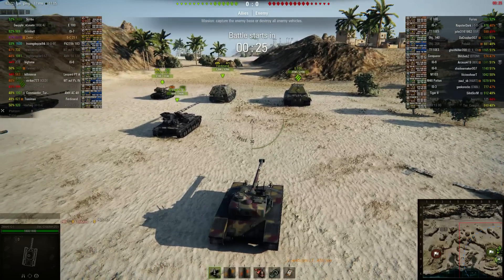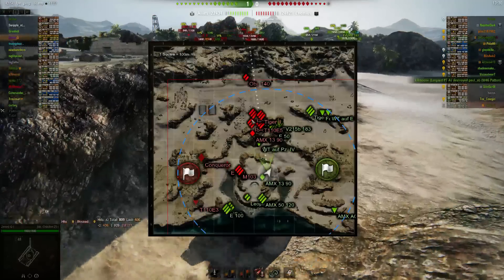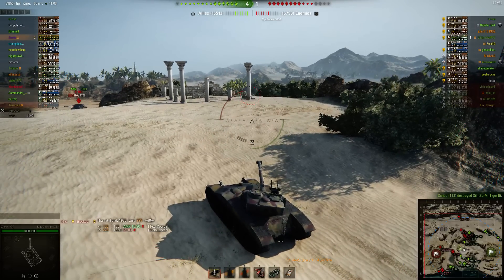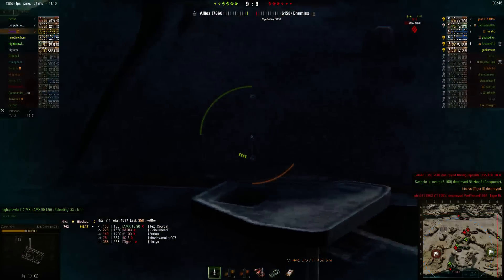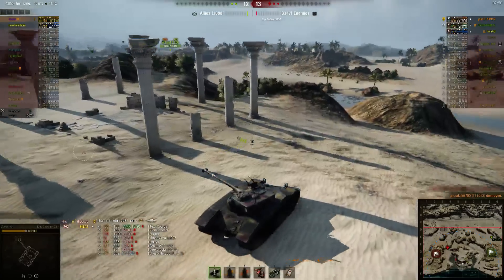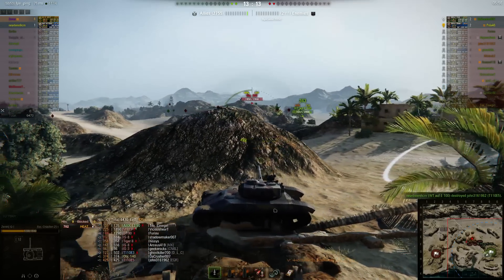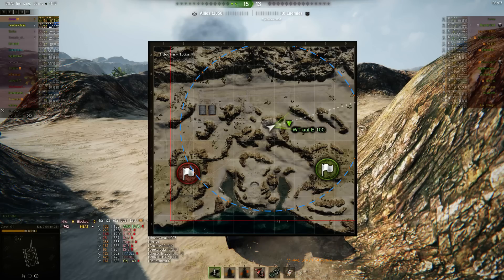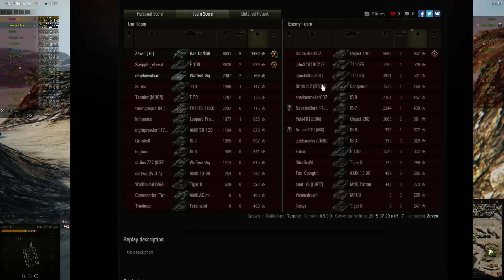Bat.-Chatillon 25t - Airfield (east)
Clip, reload, reposition, repeat...
WoT 9.9, 2224 experience, 6631 damage, 0 assist -- Watch live